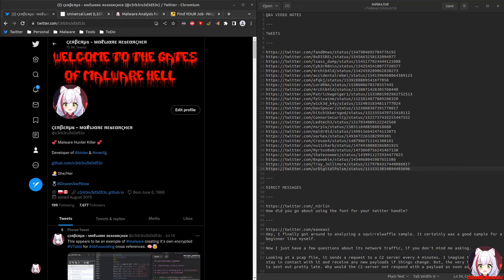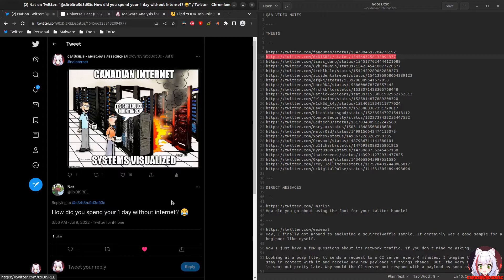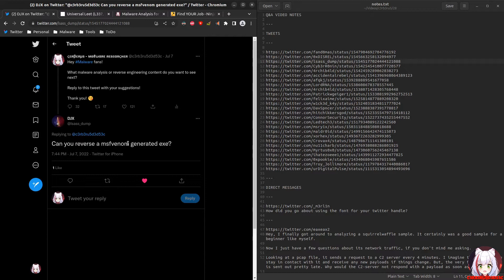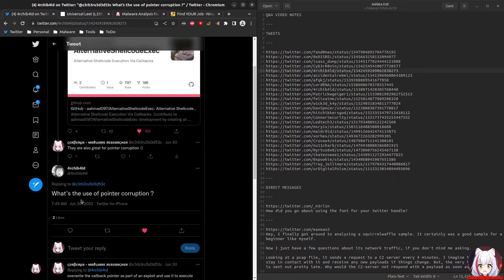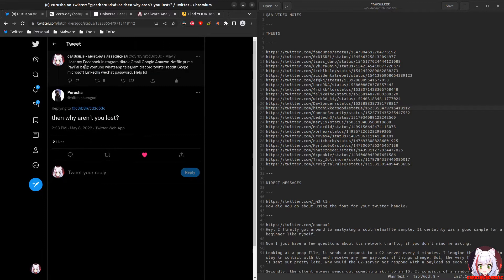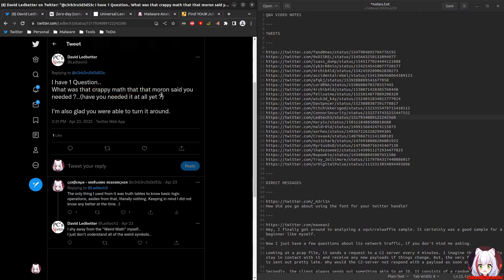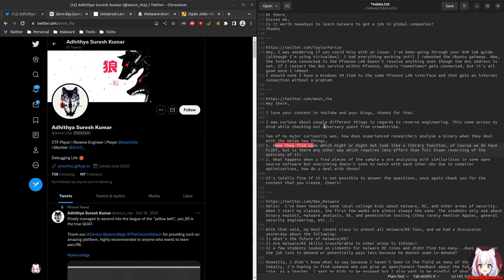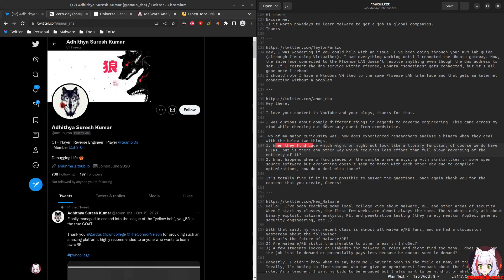[28] Q&A - Answering your Malware Analysis and Reverse Engineering Questions!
In this video I go though almost all the questions I have or may not have answered you guys have sent me on malware analysis or reverse engineering.

0:24
0:47
1:47
2:10
2:32
3:15
3:34
4:09
4:25
4:36
5:12
5:39
5:55
6:15